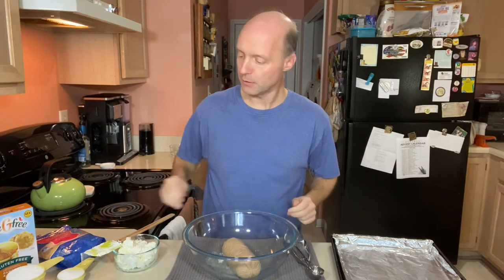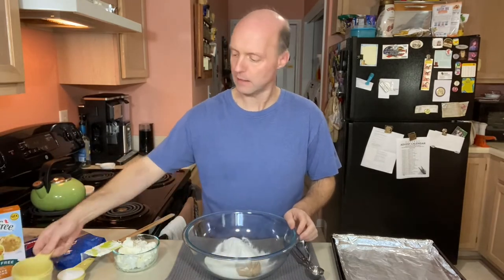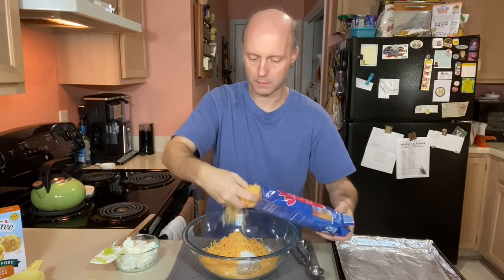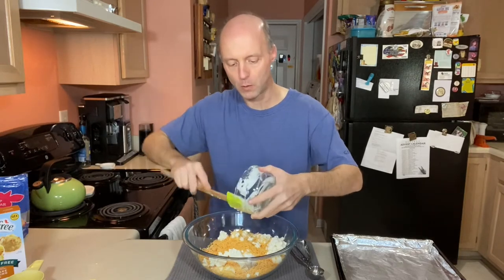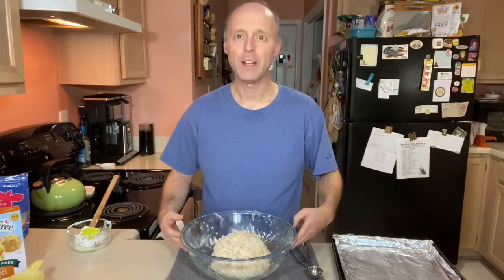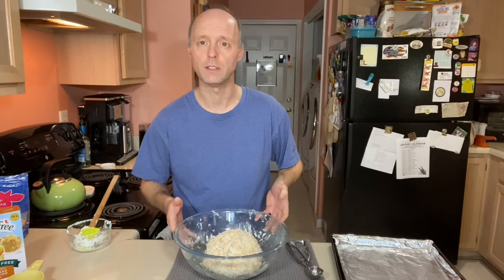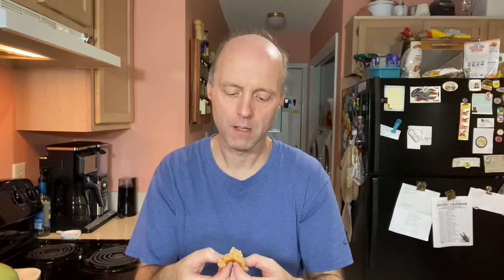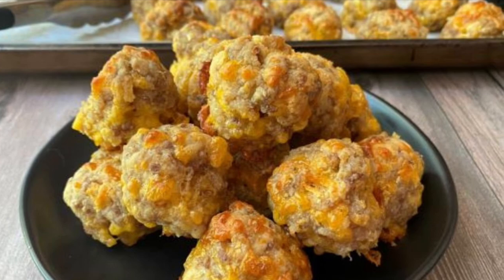Gluten Free Sausage Balls with Cream Cheese | Easy Appetizer Recipe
These Gluten Free Sausage Balls made with cream cheese come out so amazing that you won’t even notice that they are gluten free. With Gluten Free Bisquick or another All Purpose Gluten Free Baking Mix as one of the ingredients, this easy appetizer recipe comes together in no time.